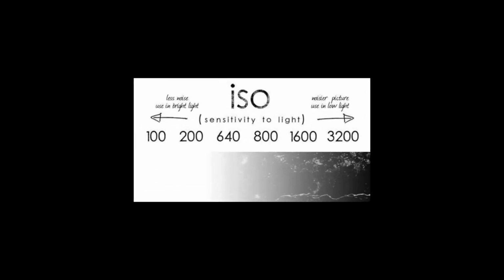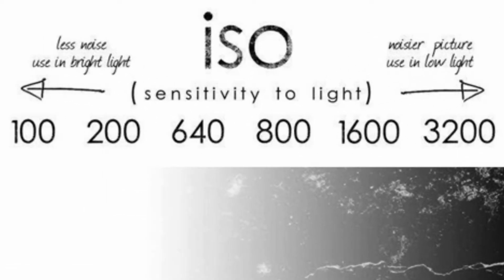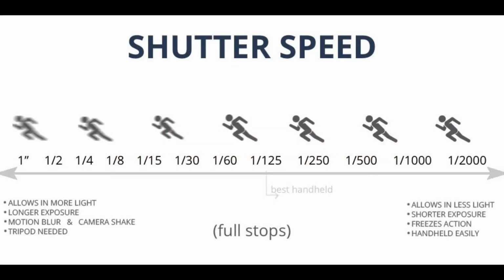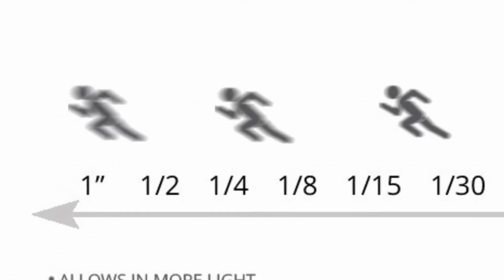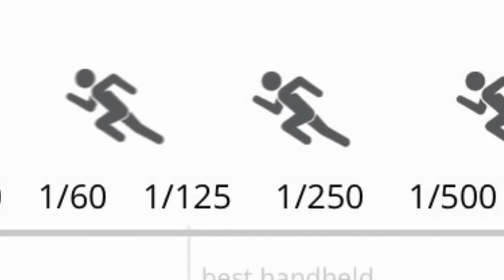Education Film by Mel & Anna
Manual Camera Settings